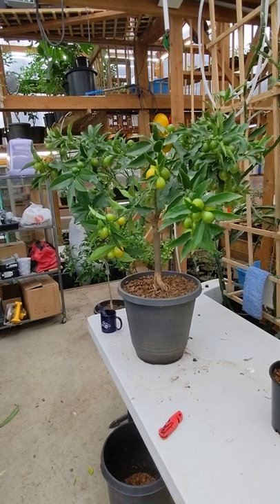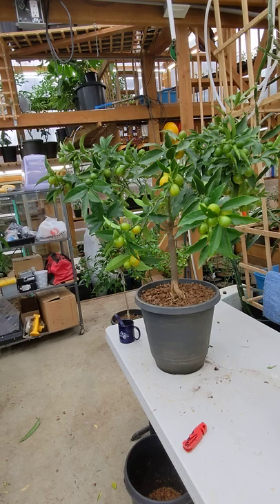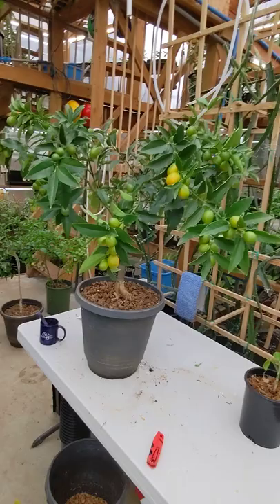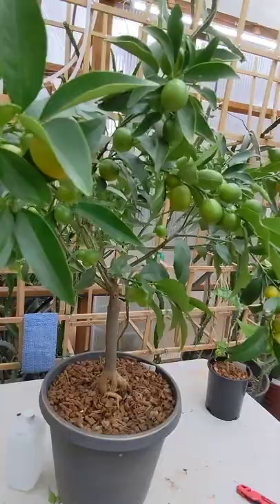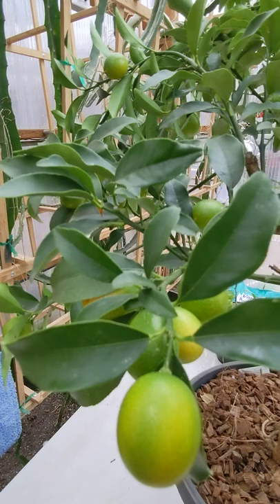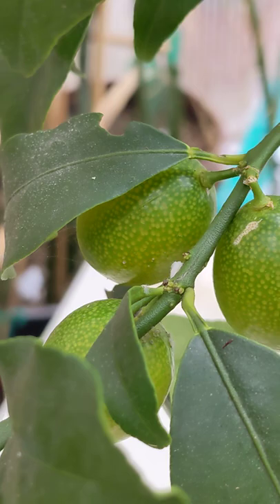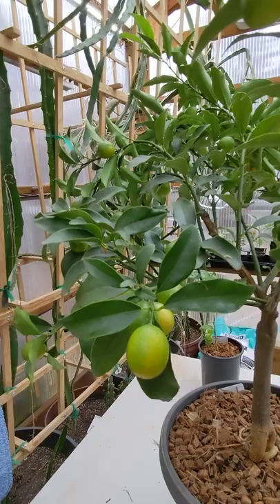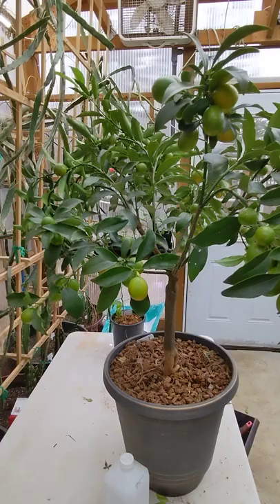Nagami Kumquats are almost ripe